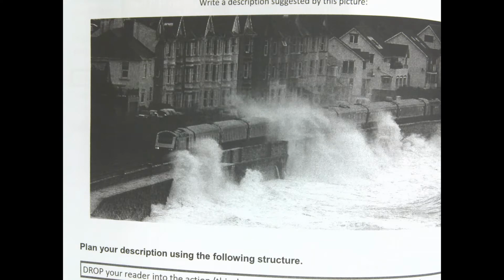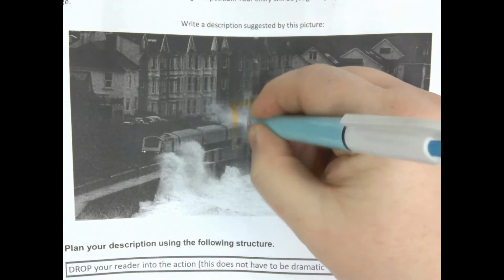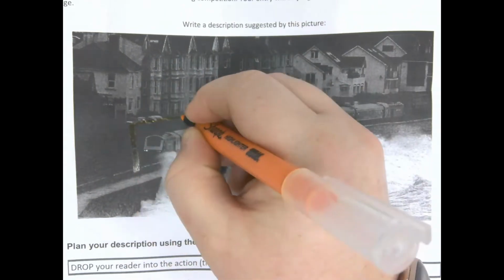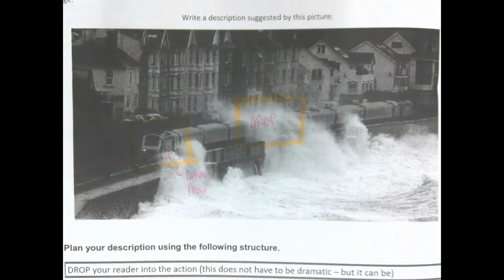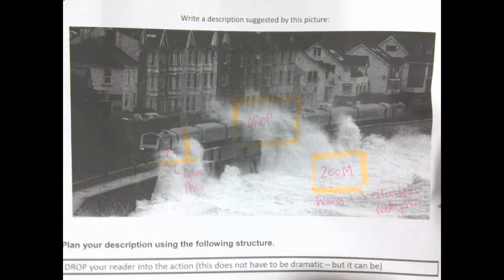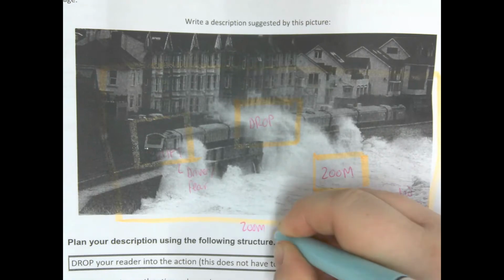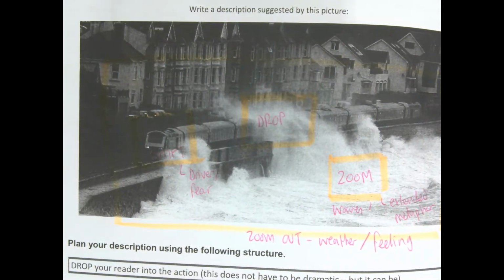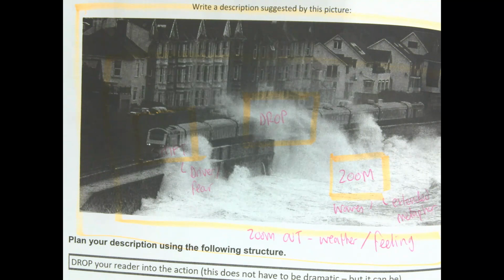Paper 1 Question 5 - Descriptive Writing - Planning - BOX METHOD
A short video looking at how to quickly plan a piece of descriptive writing using the BOX  METHOD.